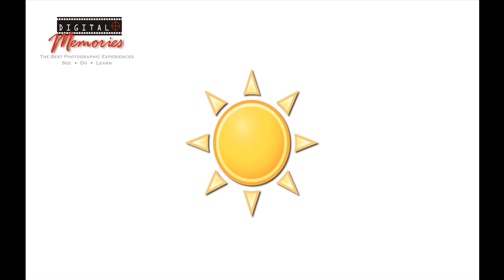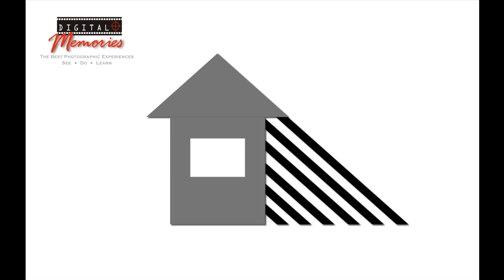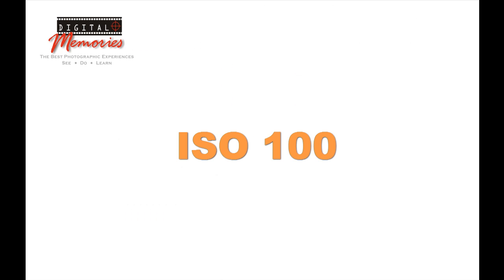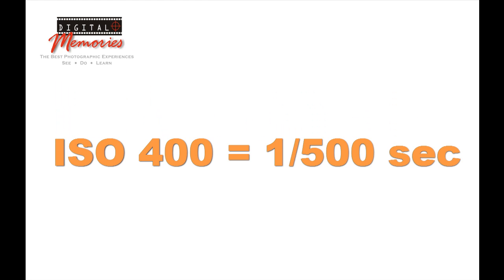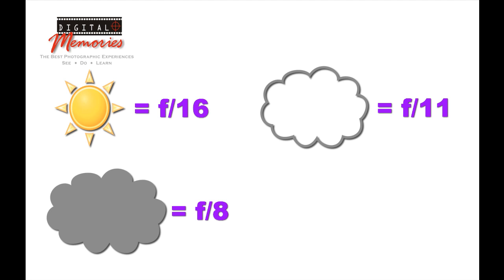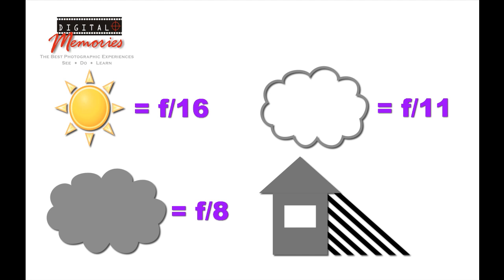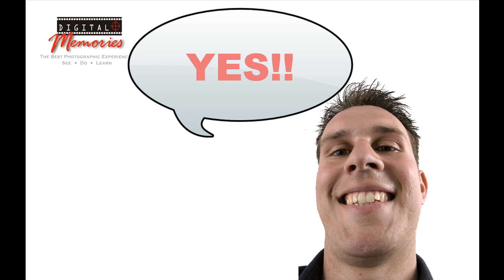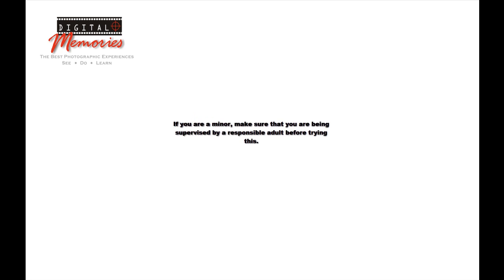Photography - The Broken Lightmeter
What to do when your camera's light meter breaks.